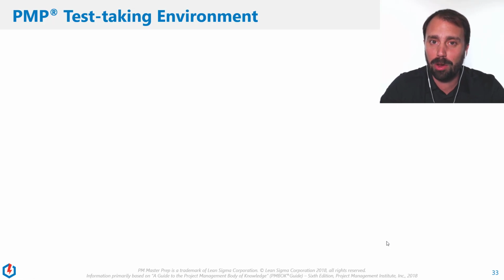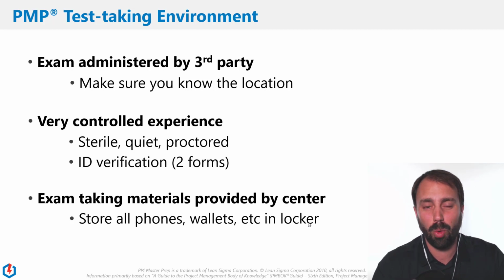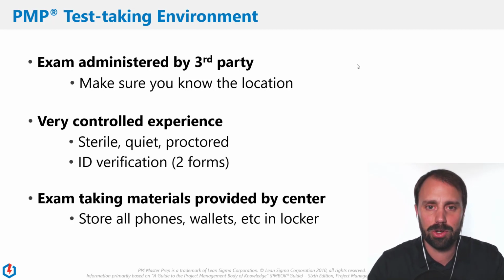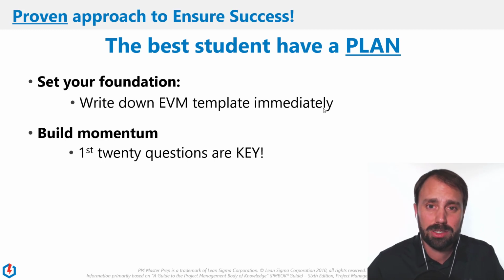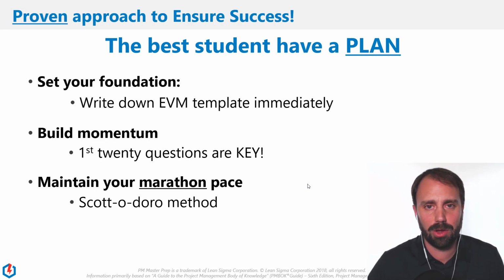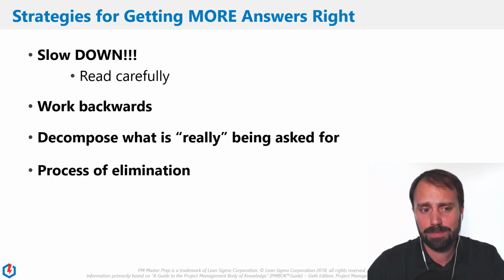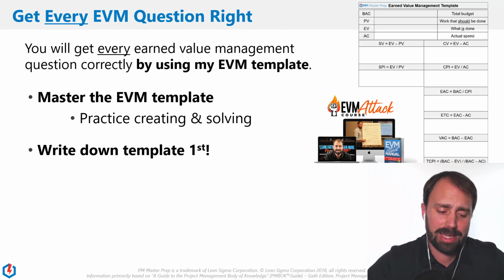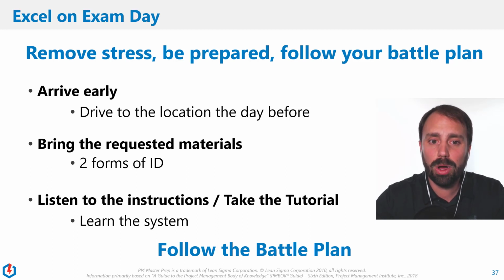Succeeding on Exam Day